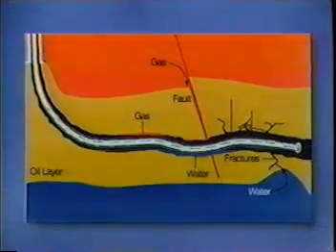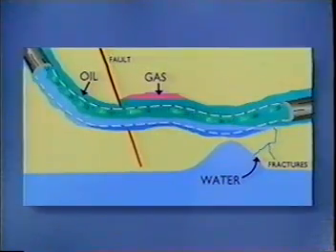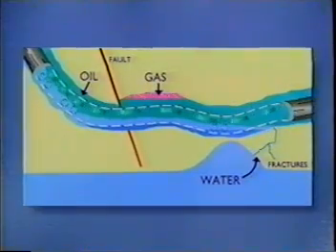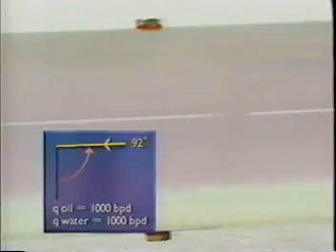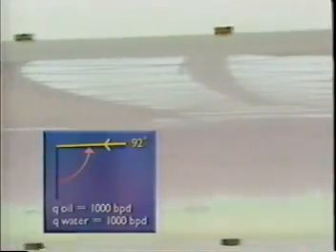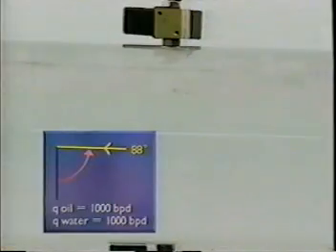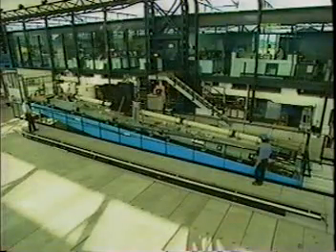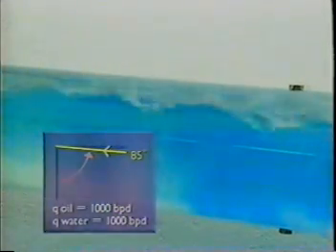PL_Logging_in_horizontal_wells.mpg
It shows how 2-phase flow pattern changes as well inclination varies (in highly deviated wells and horizontal wells)